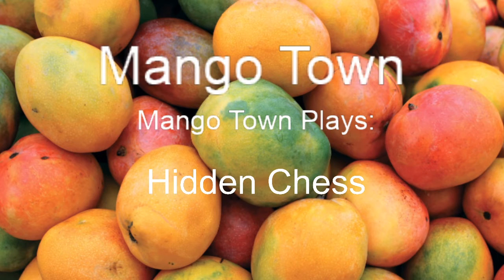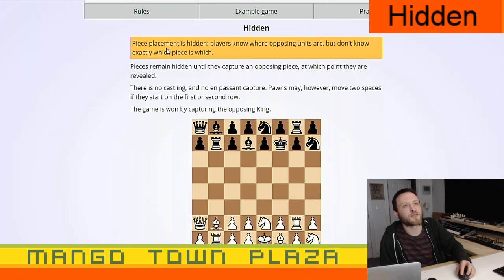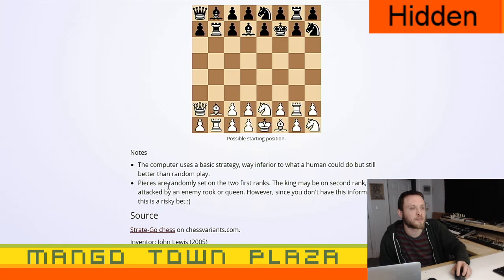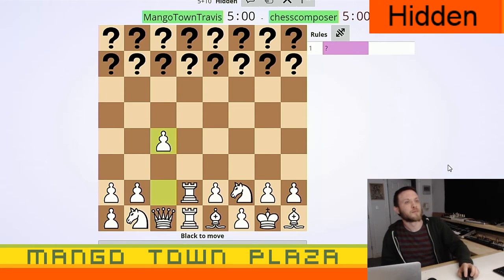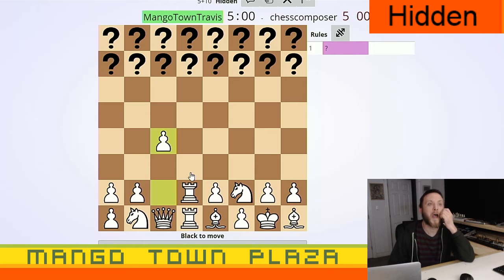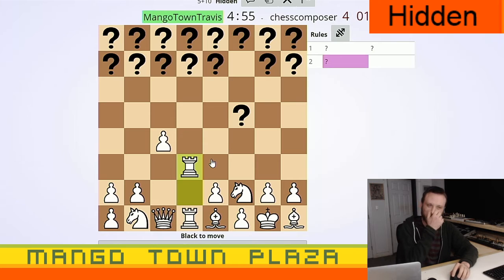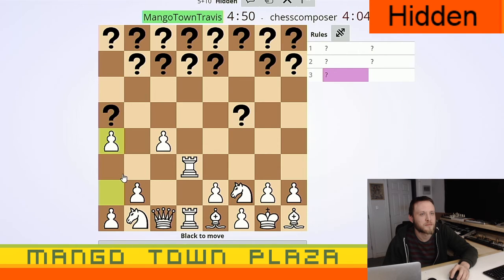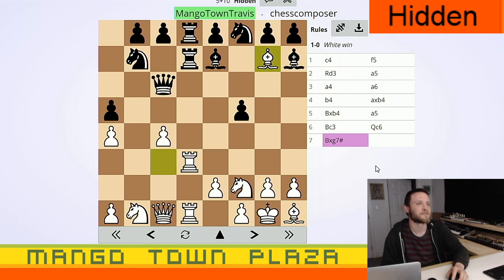Hidden Chess - Ep. 1 - Chess Variants Ep. 892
If you would like to play Mango Town during a stream please let us know!

Our user names are:

MangoTownTravis
MangoTownMike
MangoTownMatt